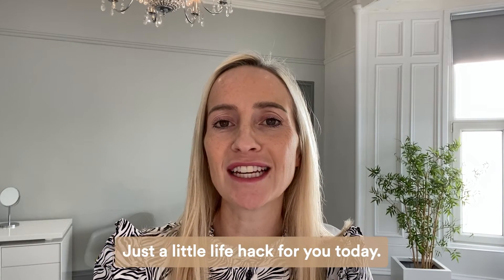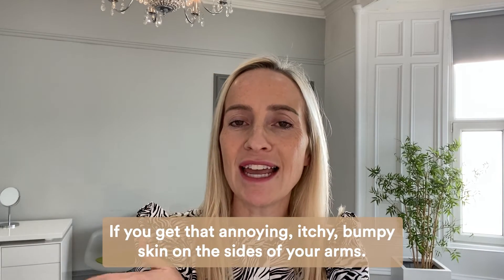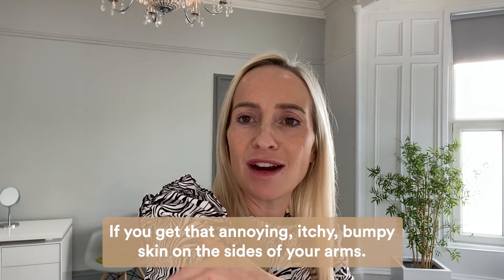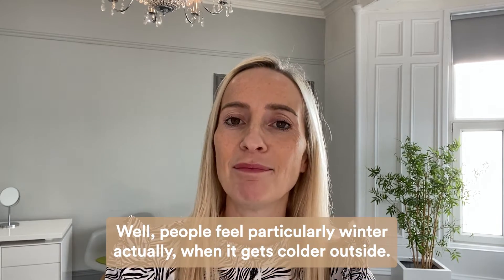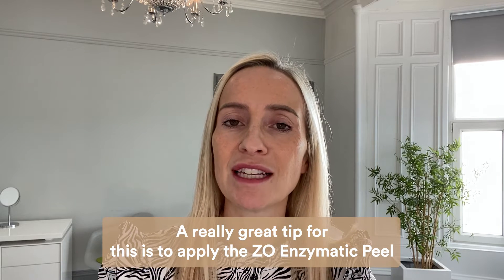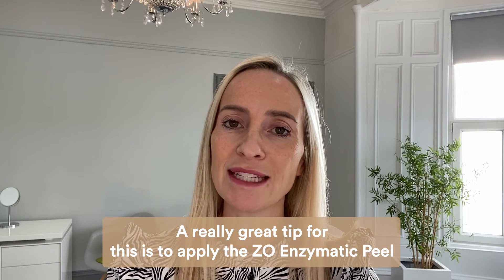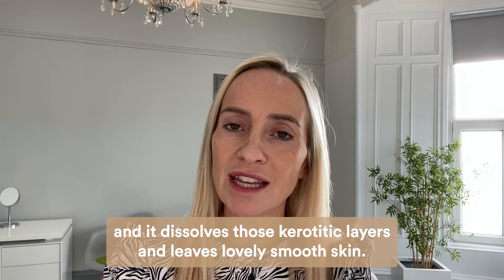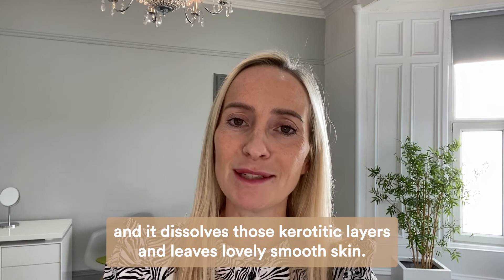Dr Julia Tips | How ZO Enzymatic Peel eliminates Bumpy Skin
Our Co-Founder/Doctor, Julia talks about how the ZO Enzymatic Peel helps tackle the skin condition most rife in winter, Keratosis Pilaris (Bumpy Skin). Keratosis Pilaris happens when your hair follicles become blocked with a build-up of keratin, a substance found in skin, hair and nails
To find out more about ZO Skin Health and their product range,

Interested in improving your skin? Book a free online skin consultation with us today via our